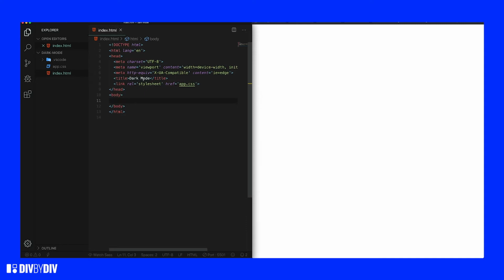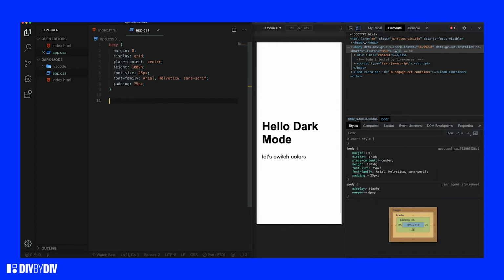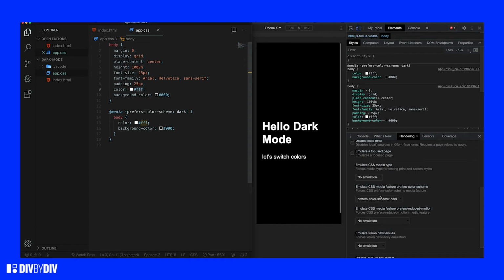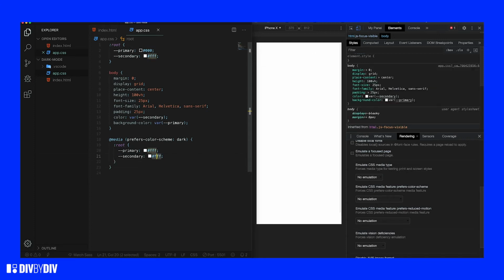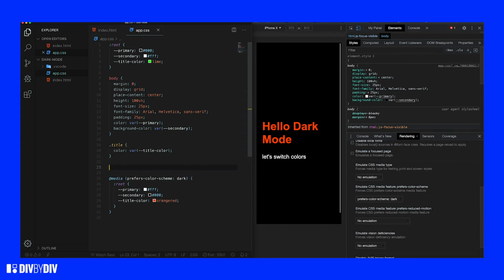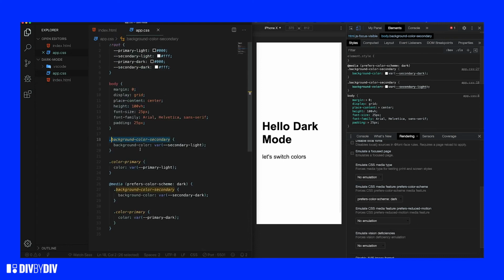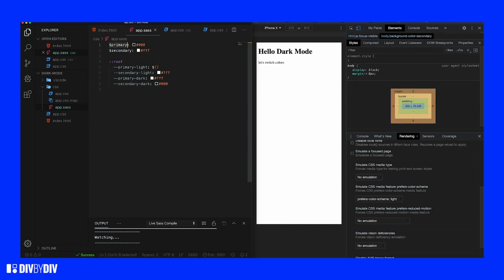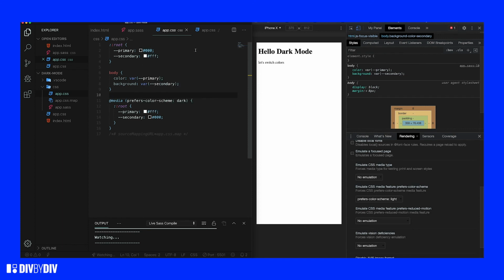Dark Mode in CSS and in SASS Crash Course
In this episode you will learn how to set up the dark mode in your website using CSS, then I will show you some best practices to avoid code duplication and final I will show you how to set up the dark mode with SASS